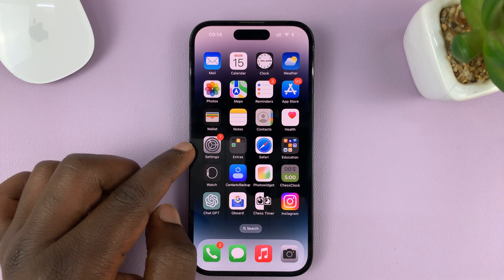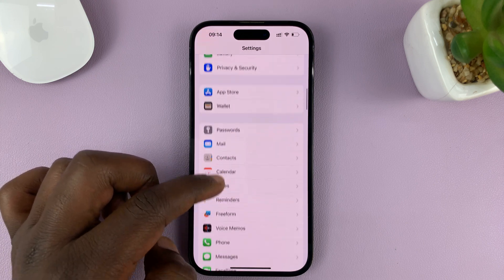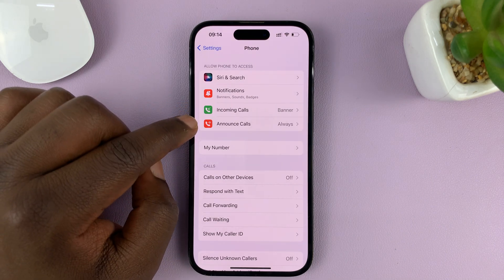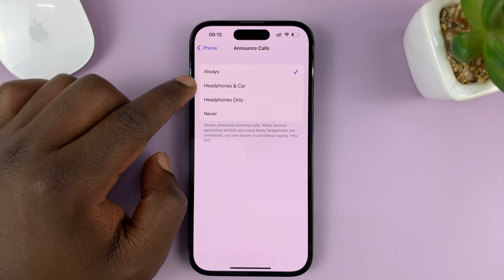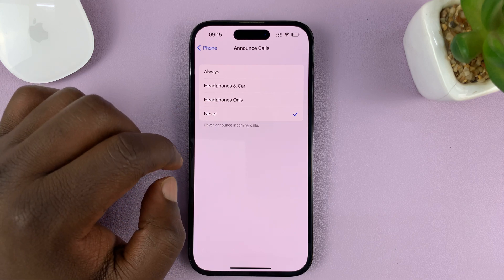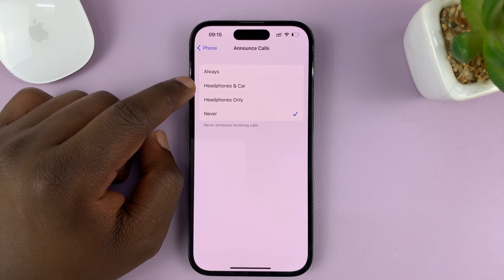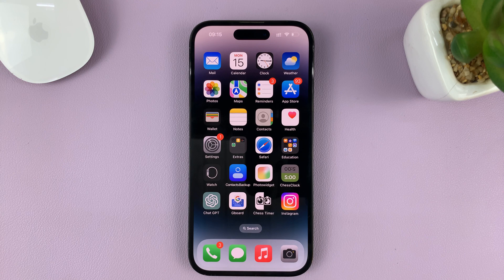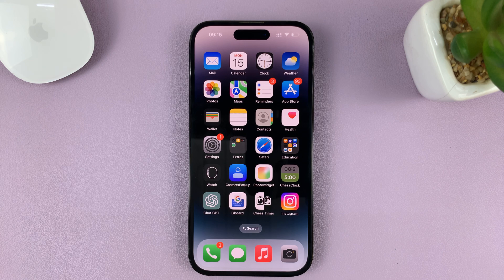iPhone 14/14 Pro: How To Disable (Turn Off) 'Announce Call' Feature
Welcome to our YouTube video on how to disable or turn off the 'Announce Call' feature on the iPhone 14 and iPhone 14 Pro! In this tutorial, we will guide you step-by-step through the process, helping you regain control over your incoming call notifications.

The 'Announce Call' feature, introduced in the latest iPhone models, automatically announces the caller's name or phone number when you receive a call. While this feature can be useful in certain situations, it can also be disruptive or unwanted for many users. Luckily, Apple provides an option to disable it, giving you the freedom to manage your call notifications according to your preferences.

Whether you're new to the iPhone or a seasoned user, our tutorial is designed to be beginner-friendly, providing clear instructions and visual aids to ensure a smooth experience. Follow along with our presenter as they demonstrate each step, and feel free to pause or rewind the video at any time to match your pace.

Don't let unwanted call announcements interrupt your day! Join us in this tutorial and take full control of your iPhone 14 or iPhone 14 Pro's 'Announce Call' feature.

If you have any questions or suggestions for future videos, please leave them in the comments section below.

Galaxy S23 Ultra DUAL SIM 256GB 8GB Phantom Black:

Samsung Galaxy A14 (Factory Unlocked):

Cell Phone Tripod Adapter